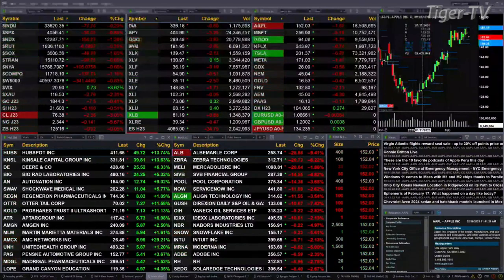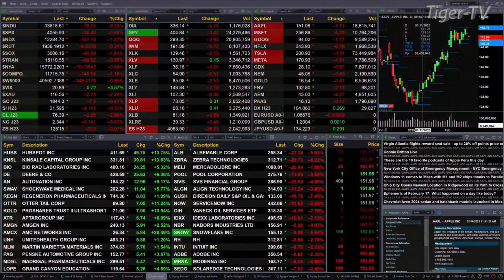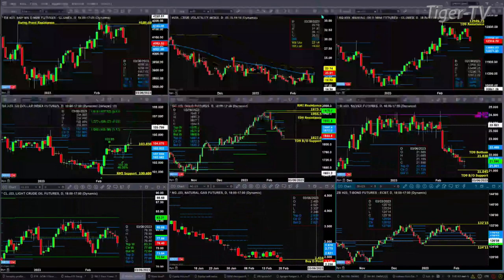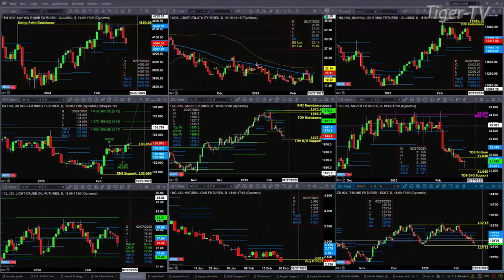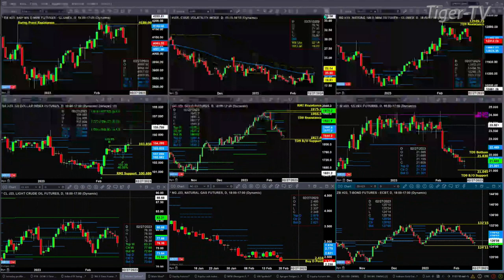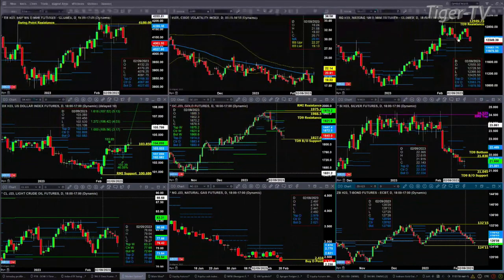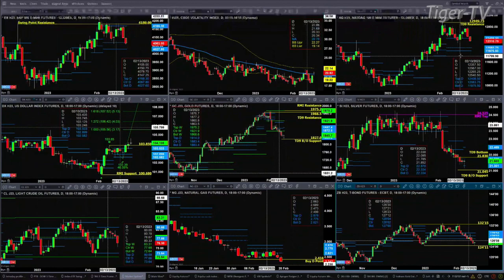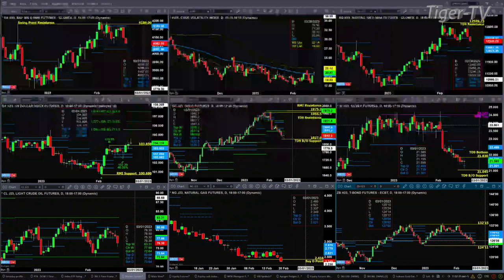February 17th, 11AM ET Market Update on TFNN - 2023